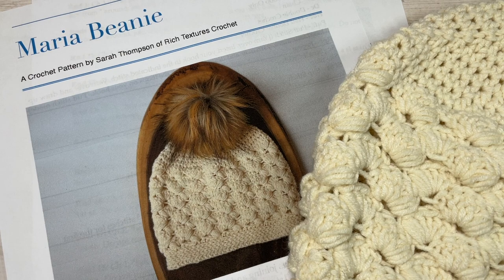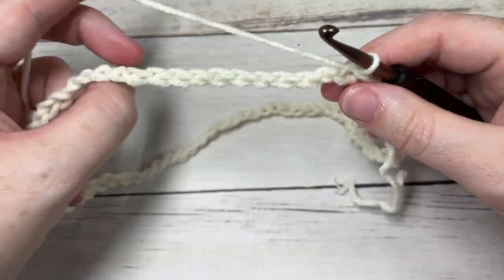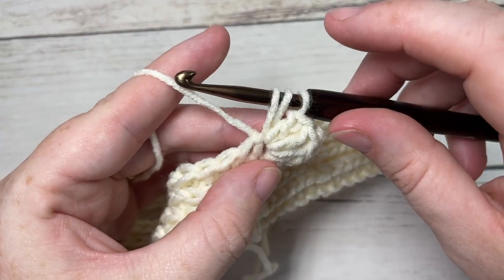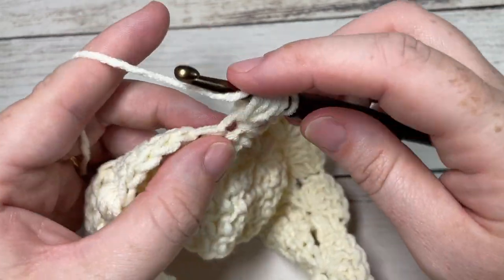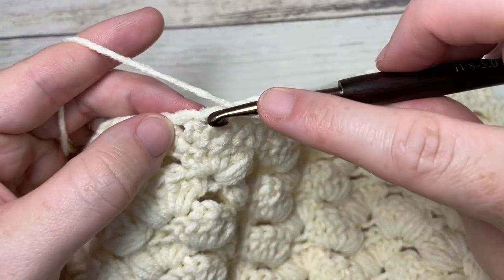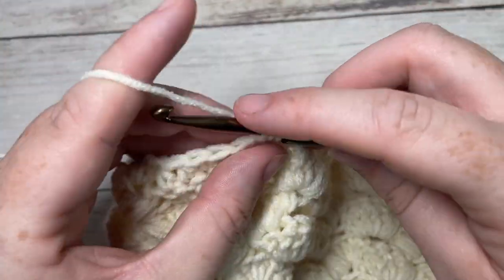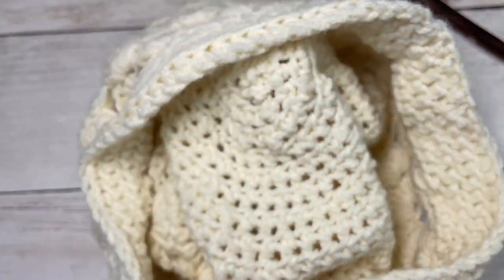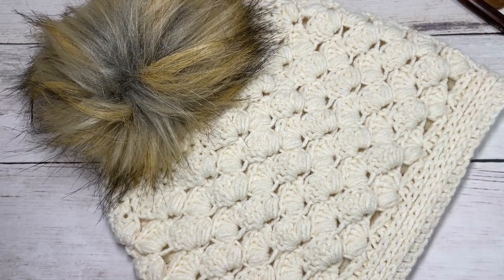Maria Beanie Crochet Pattern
The Maria Beanie crochet pattern is a beautifully textured design with an almost lacy appearance.  The Maria Beanie is worked from the brim up.  It features an easy to work brim with textured half double crochet stitches worked in the third loop followed by rounds of puff shell stitches.

A free written copy of this pattern can be found on my ad supported

Gauge: 16 sts x 16 rows of sc = 4 inches

Yarn: Colour Theory by Lion Brand® Yarn (100% acrylic; 246 yds/225 m; 3.5oz/100 g; (4) Medium/worsted weight): 1 ball of Ivory.

Sarah